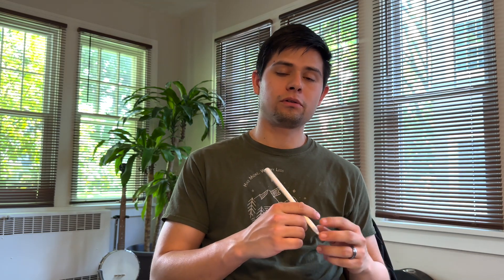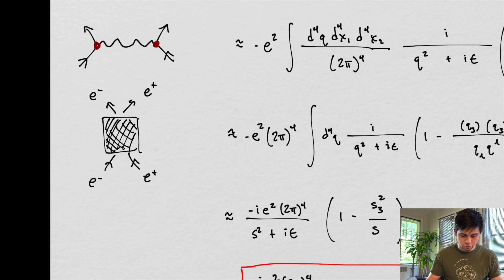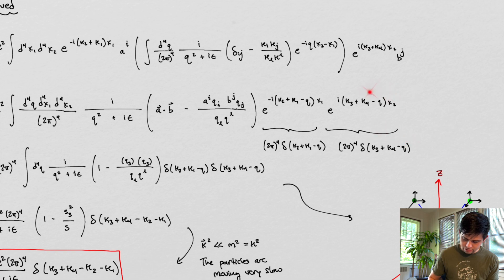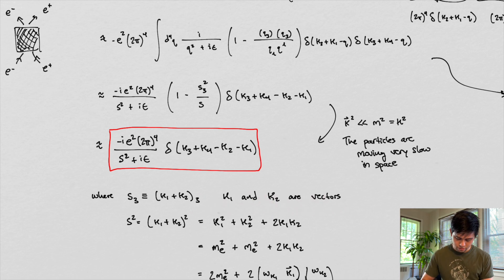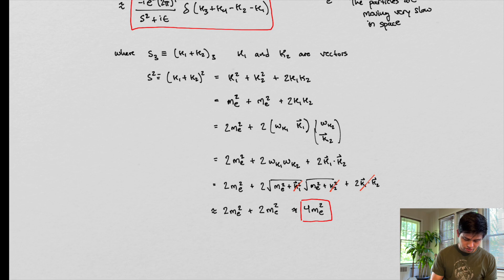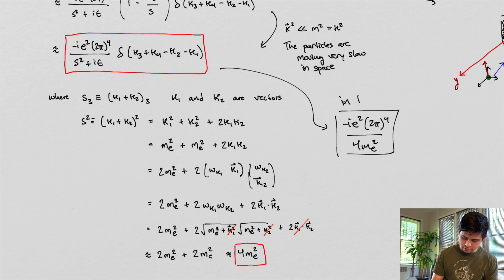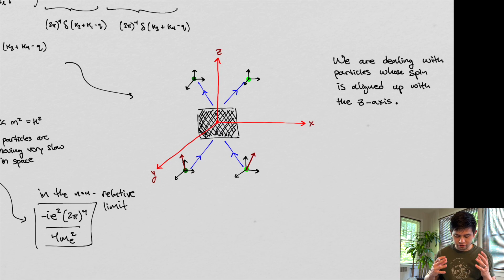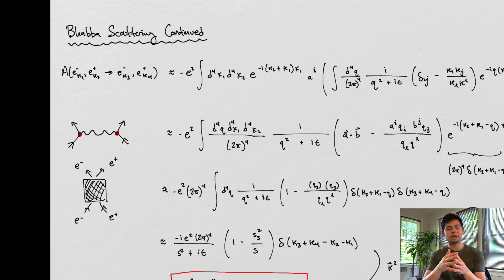Quantum Field Theory | Bhabha Scattering (Part 2)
This is the second video on Bhabha Scattering.  This is the last video on the topic of Feynman diagrams before we get into Spontaneous Symmetry Breaking and Path Integrals.